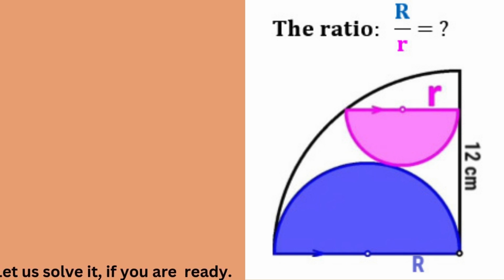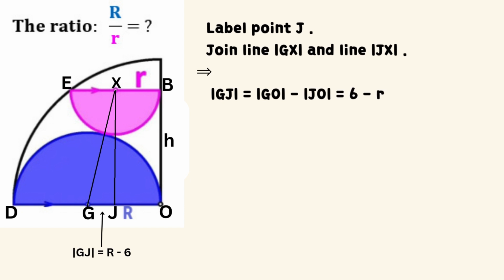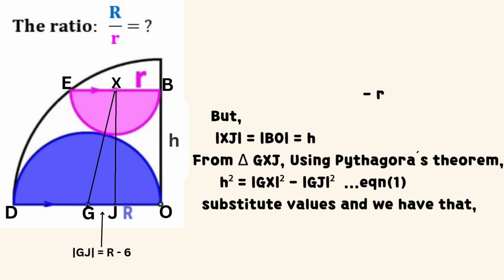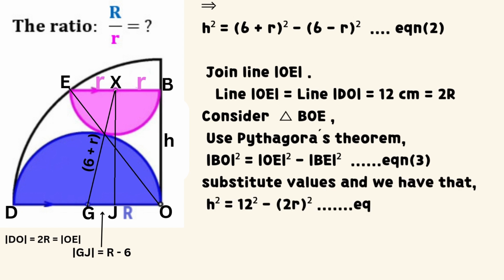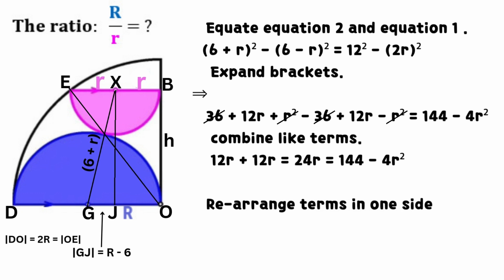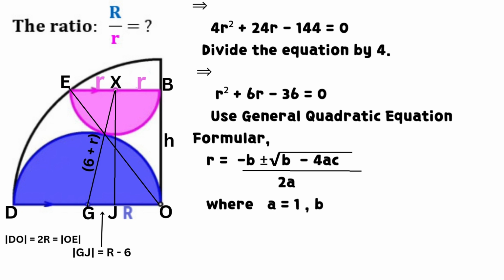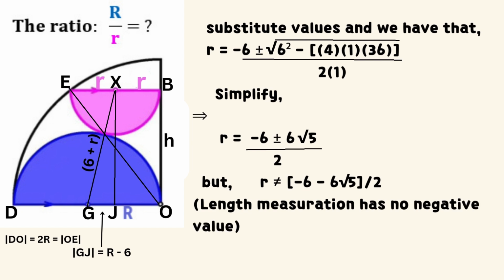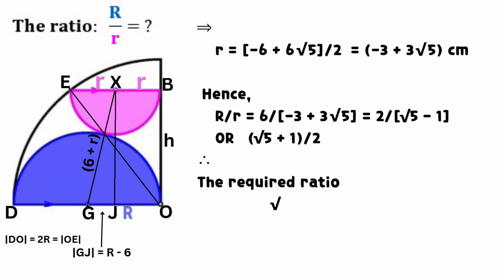WHAT IS THE VALUE OF THE RATIO, R/r ?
WE USE GEOMTRIC THEOREMS, TRIGONOMETRIC IDENTITIES, TRIANGULAR RULES, PYTHAGORA´S THEOREMS AND SHAPE MEASURATION TO SOLVE THIS QUESTION.

For more explanation on how to find the ratio: R/r, please, we recommend that you watch the lecture video. Click the notification button to get text message whenever new video is uploaded into channel